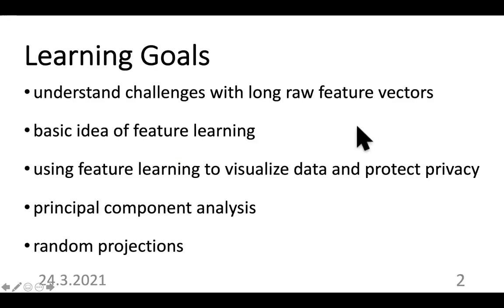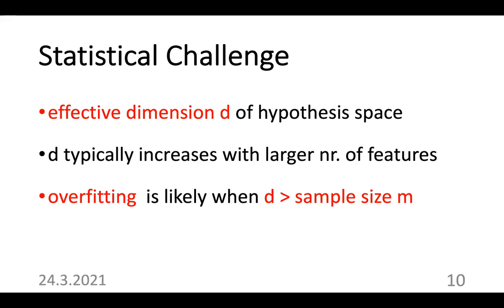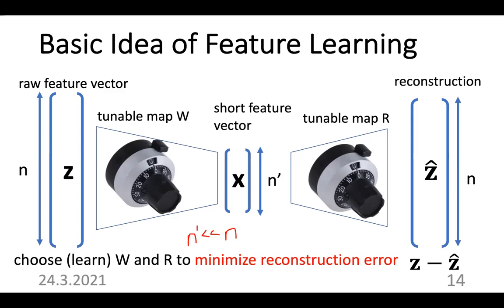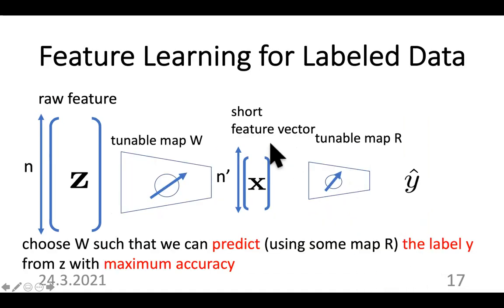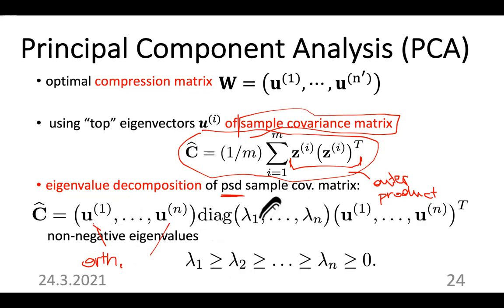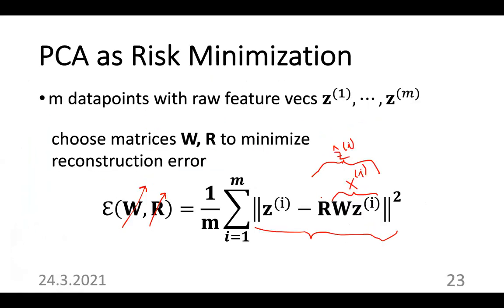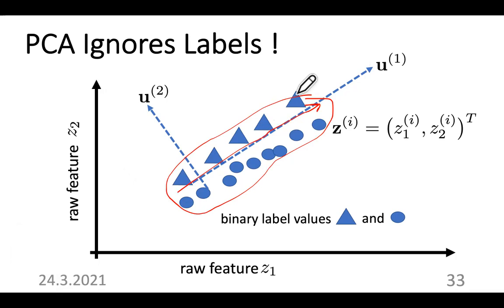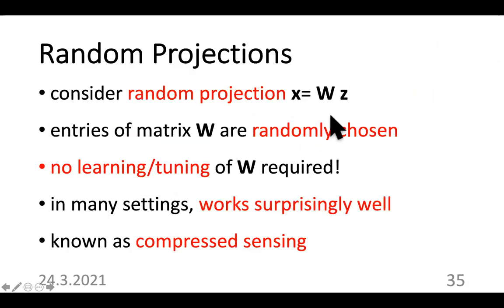Feature Learning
This lecture discusses the basic idea of feature learning methods. A focus is on principal component analysis as an optimal linear feature learning method.